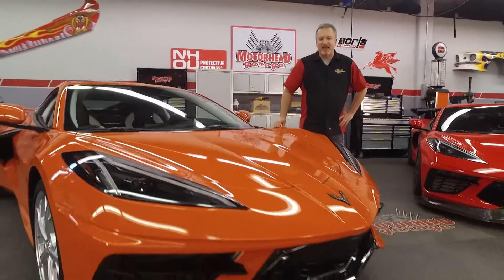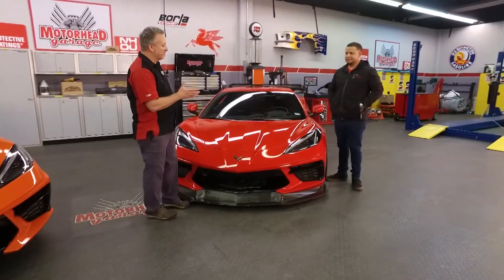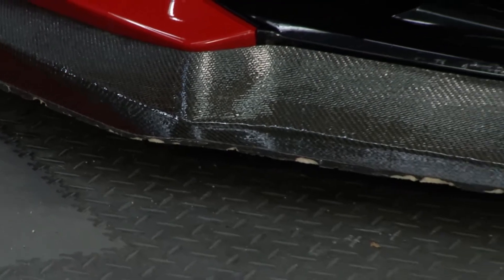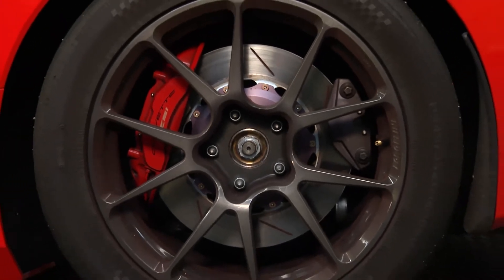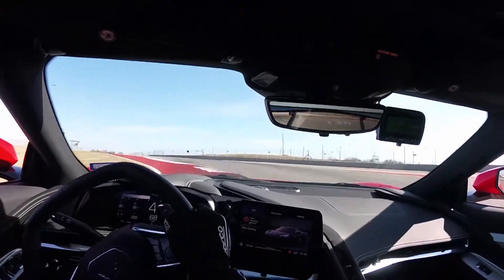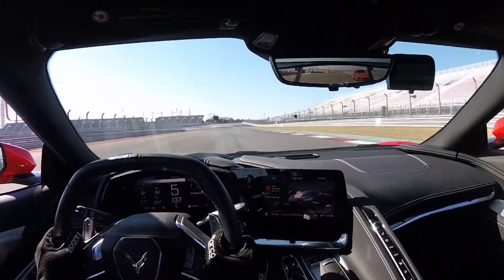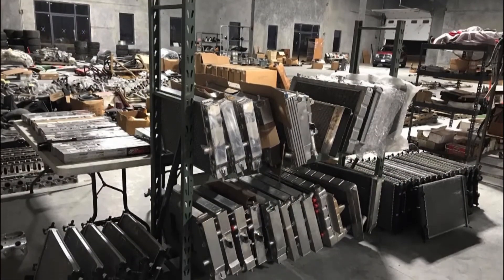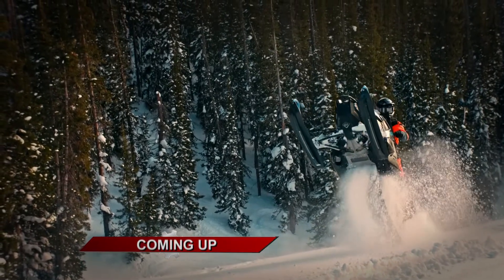Motorhead Garage Episode 2102 Segment 1 LG Motorsports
NHOU,
LG Motorsports,
Vohk Performance,
Alpine Motorsports,
3D Mats,
NH Oil Undercoating,
Tribotex,
Magic Creeper